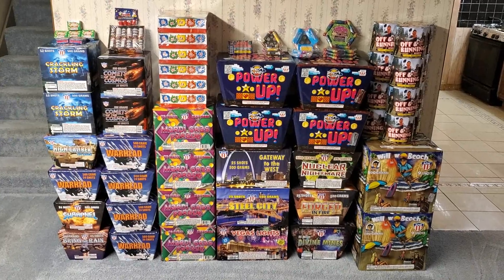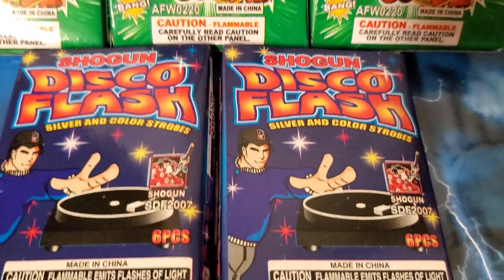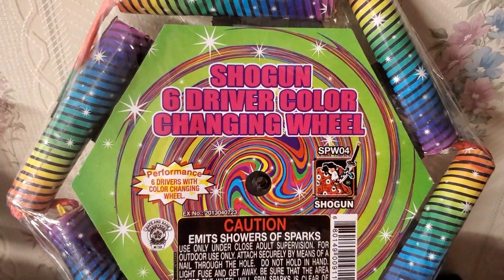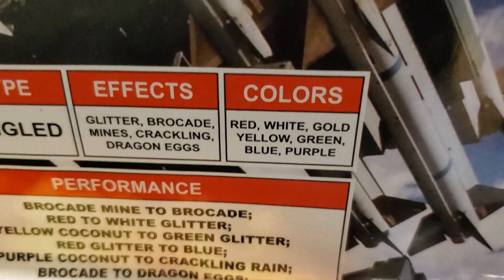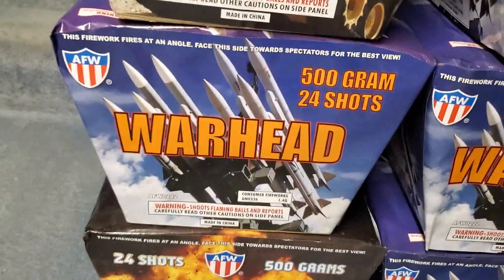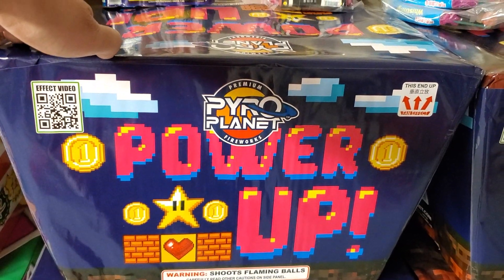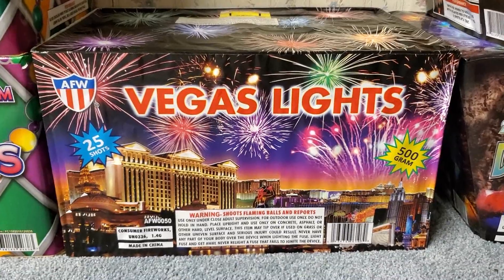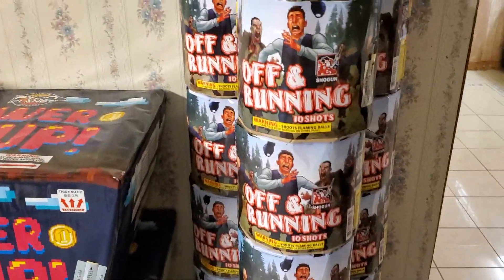July 4th, 2019 Firework Stash Update (Part 3) - The Rest Of My WF Boom Order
Here's the rest of my case order with WF Boom, which includes quite a few interesting new items for 2019.

Please check out my Facebook page and click that like button if you enjoy the content!!